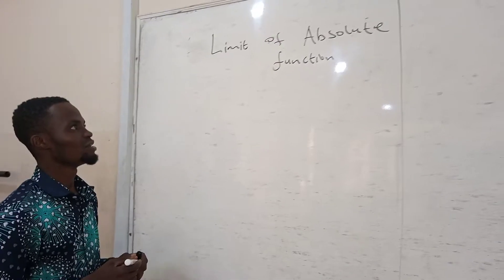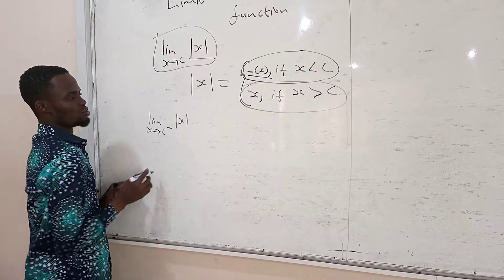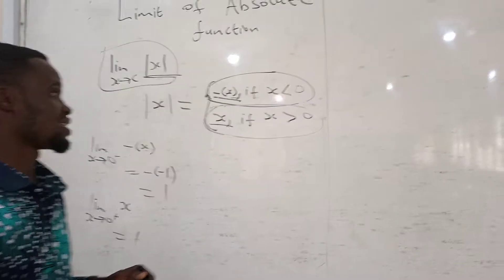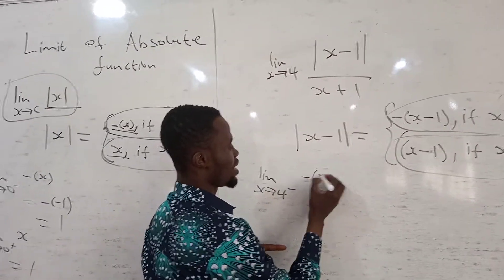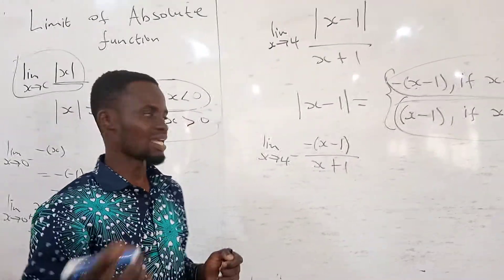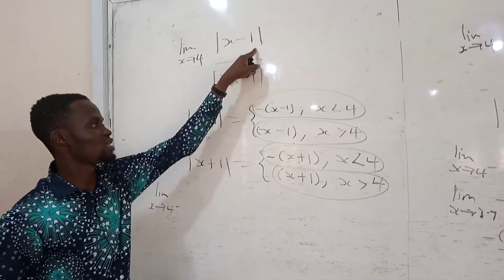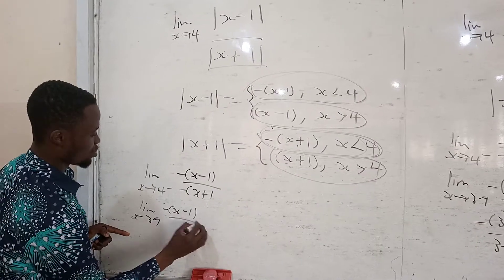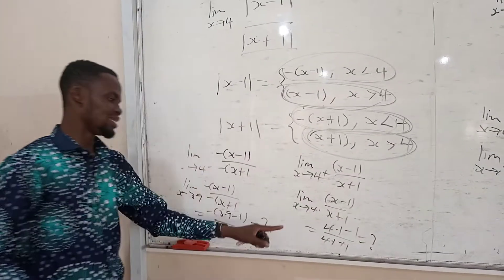Limit of Absolute functions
Limit of absolute functions as x approaches any number